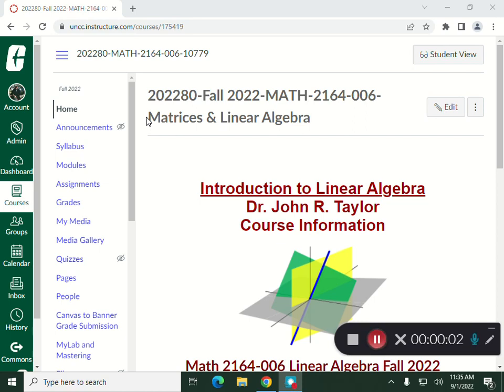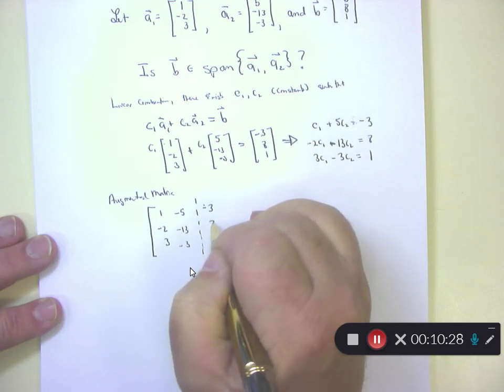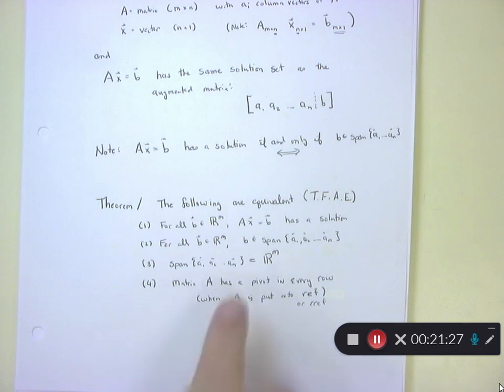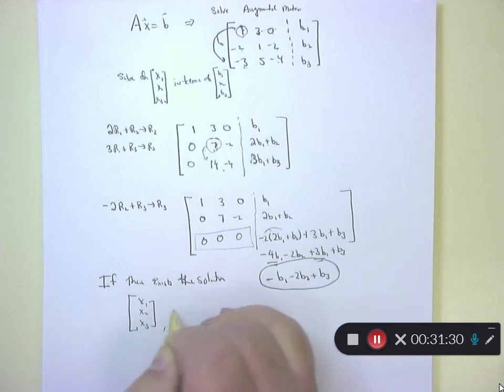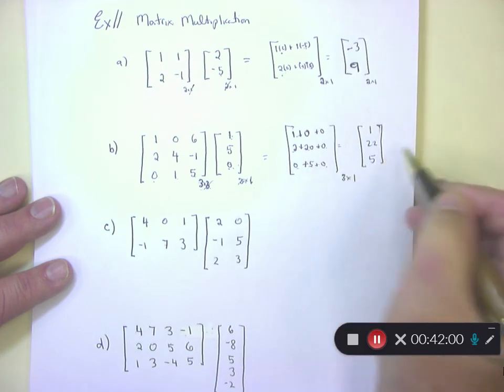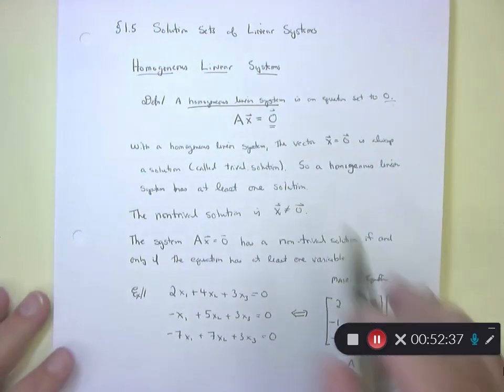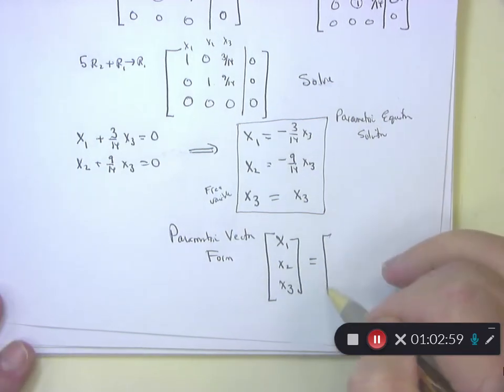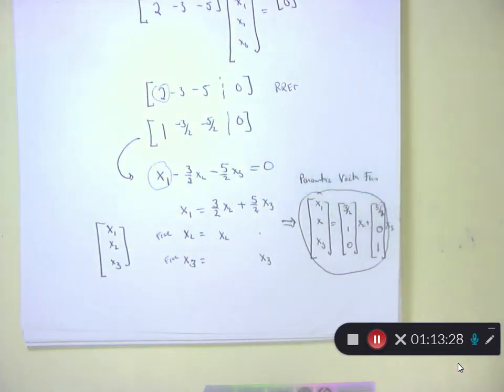4 Math 2164 F22 Section 1 4 Matrix Equations and 1 5 Solutions of Linear Equations